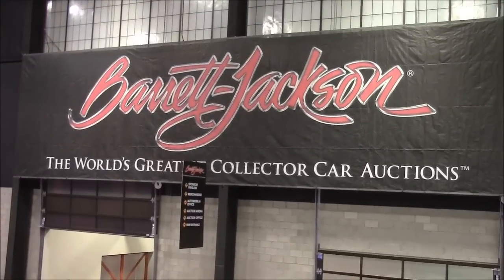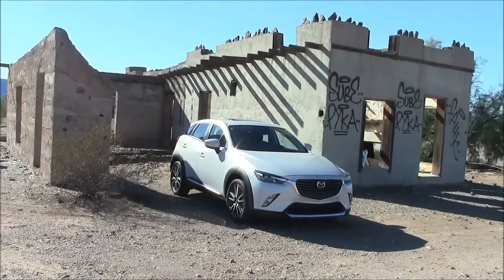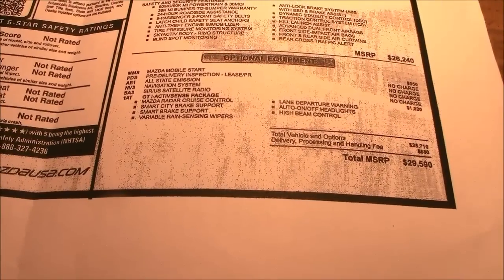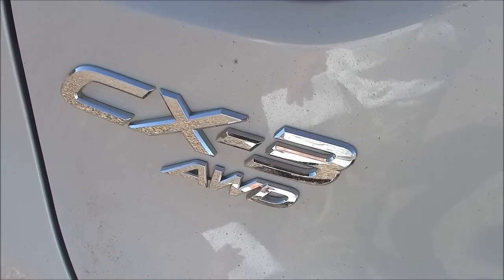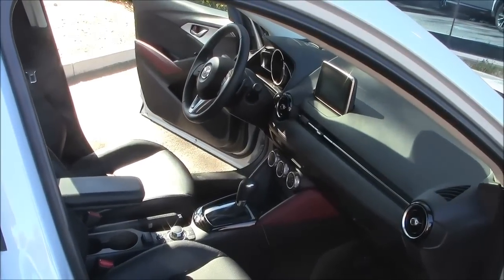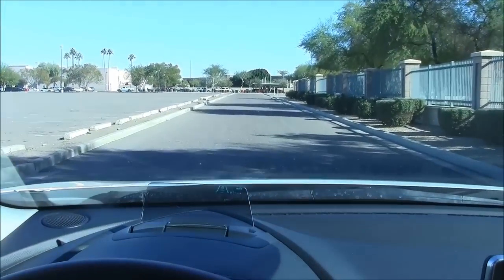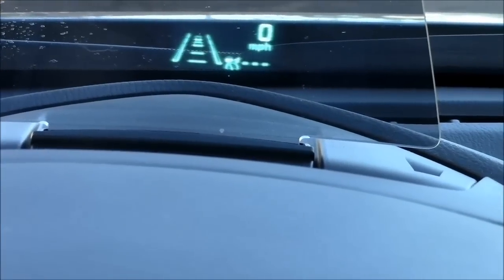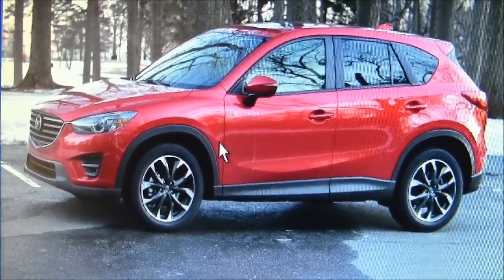2016 Mazda CX-3 Road Test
2016 Mazda CX-3 Road Test